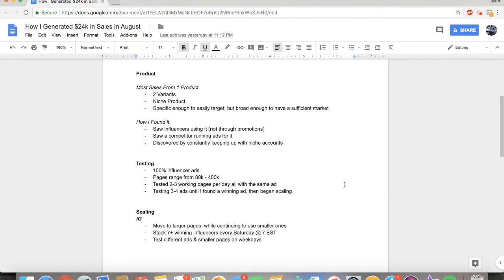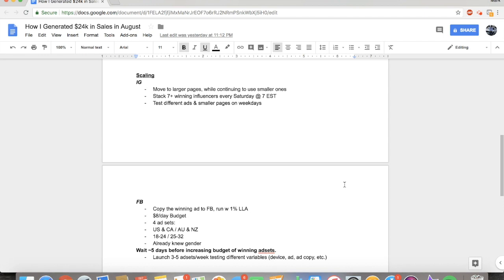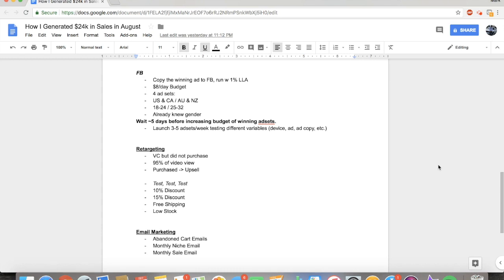HOW I MADE $23,653 IN A MONTH (Shopify Dropshipping)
In this video I explain step-by-step how I made nearly $24k last month. Enjoy!

Ignore:
Shopify Shopify Dropshipping Shopify Tutorial Shopify Store Dropshipping Aliexpress Aliexpress Dropshipping Ecommerce Marketing Internet Marketing Financial Freedom How to Make Money Online How to make money as a teenager Warehouse Supplier Influencer Marketing Instagram Marketing Influencer 0 to $1000 Per Day Is dropshipping hard shipping how to earn money is dropshipping real entrepreneur success young entrepreneur young millionaire teenage millionaire